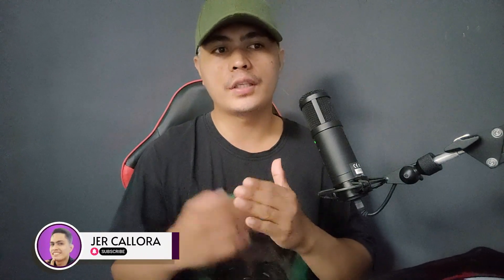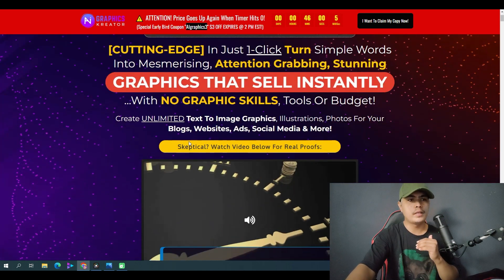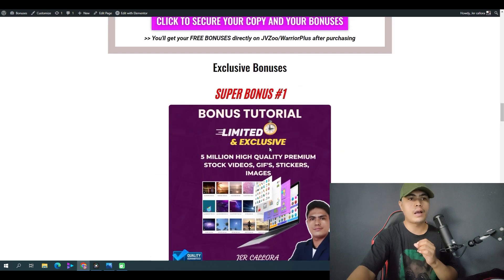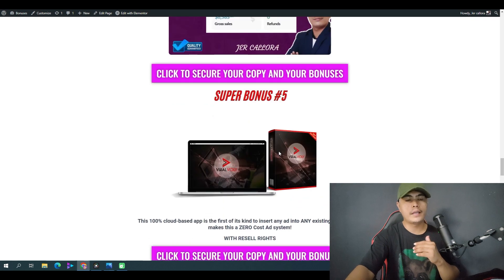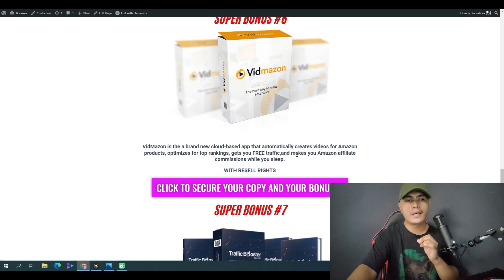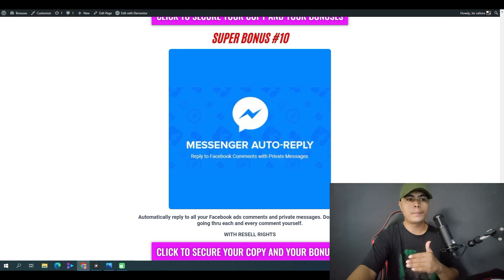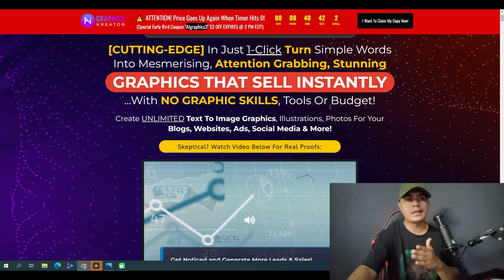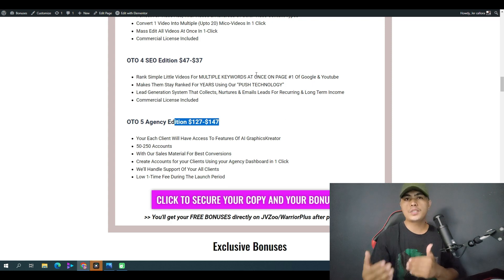AI Graphics Kreator Review: With My Exclusive $800 AI Graphics Kreator Review Bonus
In this detailed AI Graphics Kreator Review I will go through how AI Graphics Kreator Works and my EXLUSIVE $800 AI Graphics Kreator Review worth bonus!

Create UNLIMITED Text To Image Graphics, Illustrations, Photos, Digital Art & Much More For Your Blogs, Websites, Ads, Social Media INSTANTLY WITHOUT Any Graphic Skills Or Tools!”

⏩Turn simple words into mesmerising, attention grabbing, stunning graphics that sell INSTANTLY in 1-click
⏩Create UNLIMITED text to image graphics, illustrations, photos for your blogs, websites, ads, social media & more
⏩Get the 1st mover advantage & dominate your market while others are still using old, outdated tools & resources.
⏩Stand out from your competitors and skyrocket your reach, engagement, traffic & sales.
⏩Save THOUSANDS of dollars on costly memberships, freelancers and outsourcers.
⏩Never Again Waste Hours Looking For Good Stock Photos. Never Get Sued For Using Copyrighted Images.
⏩Low One Time Price Launch Period Only!
⏩FREE COMMERCIAL Licence To Sell, Use Any Resource For Your Own Or Client Projects!

Traffic Sources
👉Traffic Domination